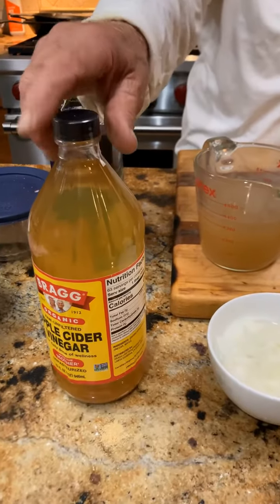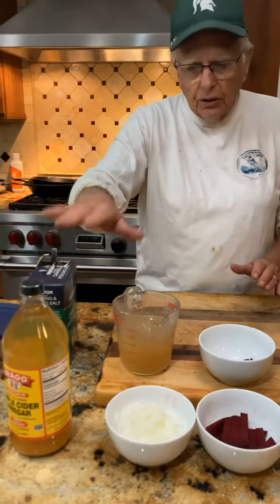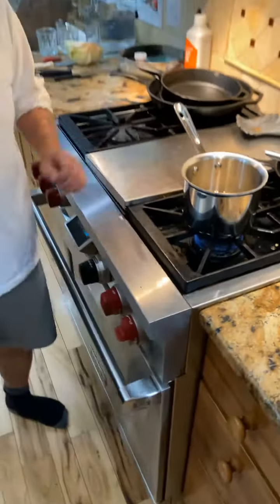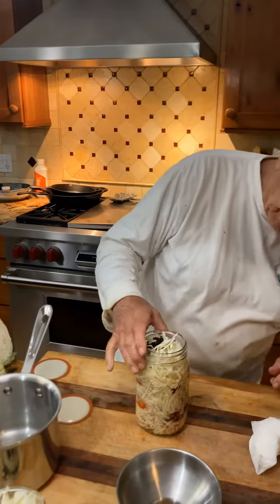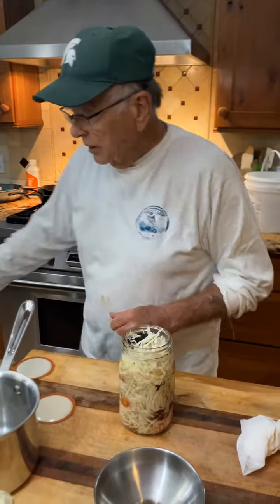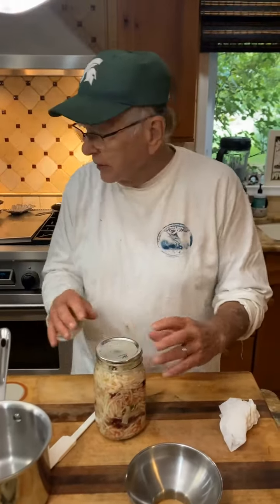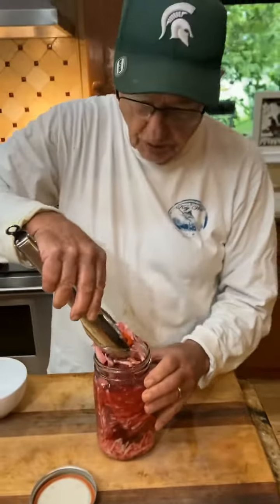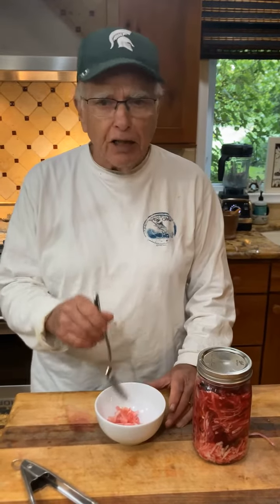Refrigerated Spicy Pickled Cabbage